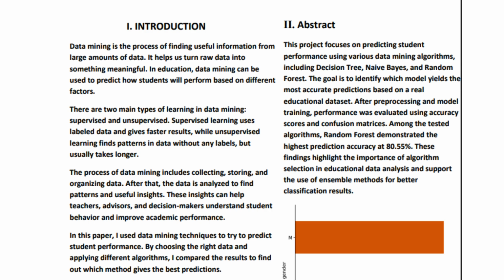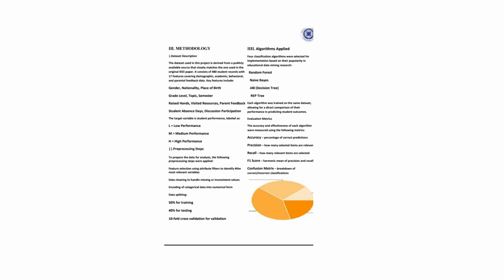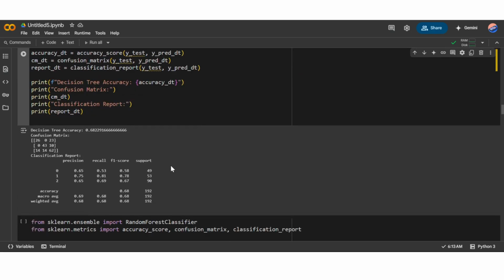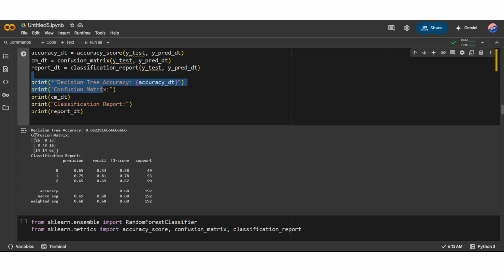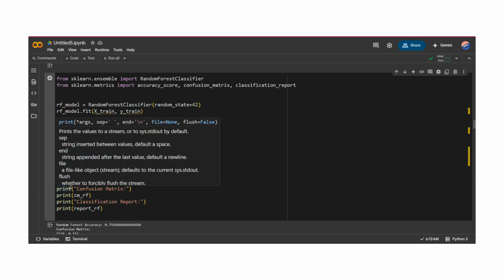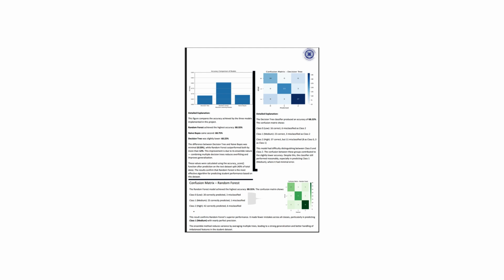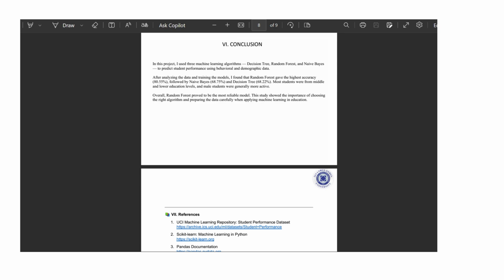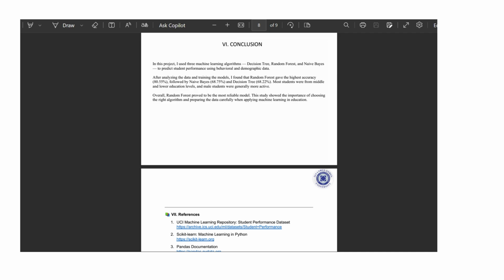Student Performance Prediction Using Machine Learning Algorithms | Data Mining Project"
Student Performance Prediction Using Machine Learning Algorithms

This video presents my final year project, where I used machine learning to predict student performance using behavioral and demographic data.

Algorithms used:
- Decision Tree
- Random Forest
- Naive Bayes

Tools:
- Python
- Google Colab
- CSV Dataset

Evaluation metrics:
- Accuracy
- F1-Score
- Confusion Matrix

Random Forest achieved the best accuracy: 80.55%

Under the supervision of:
Dr. Öğr. Üyesi SİNA APAK
Istanbul Aydın University

Prepared by:
Mohamed Alqahm

Department of Management Information Systems (MIS)